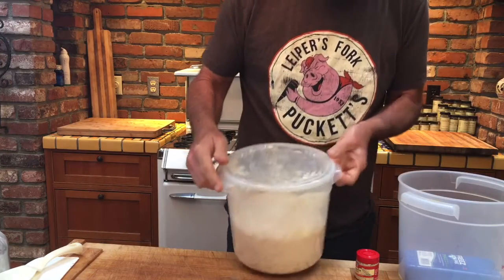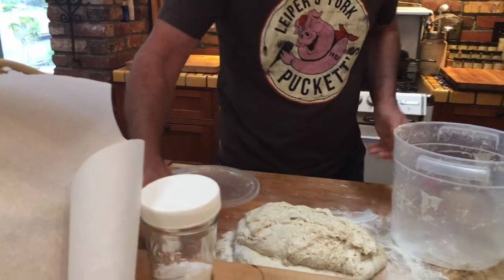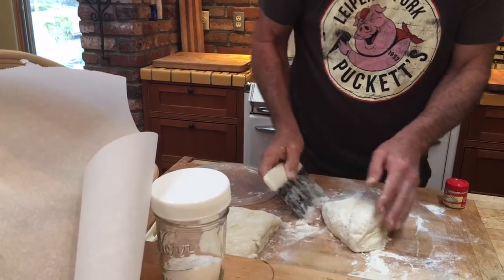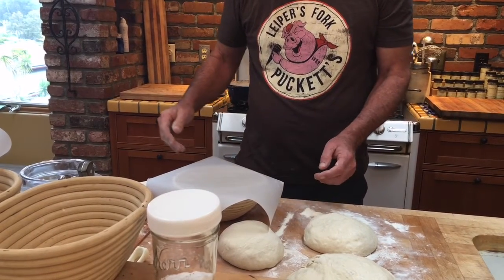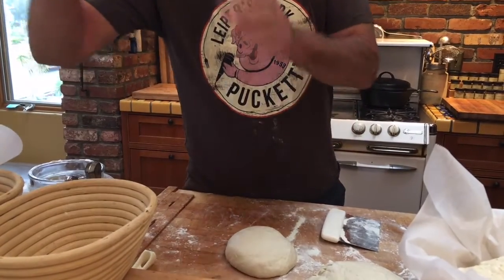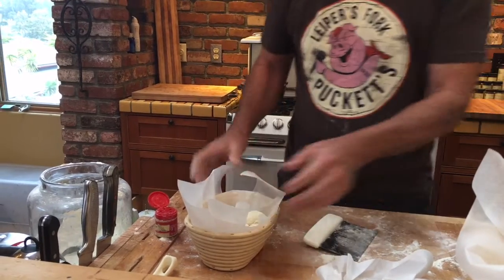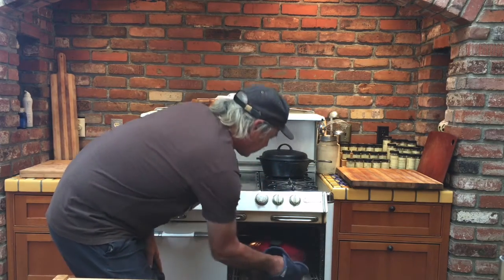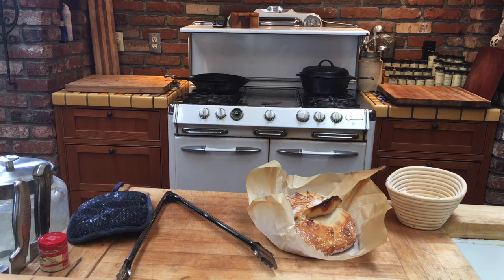Bread Part 2